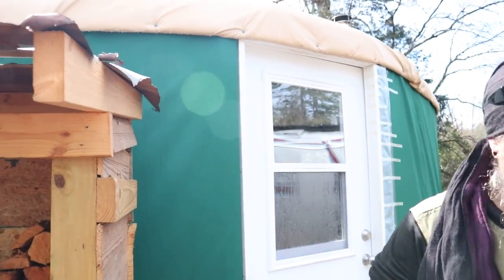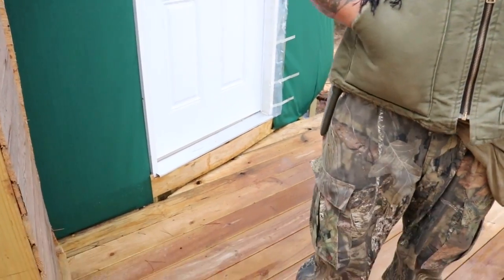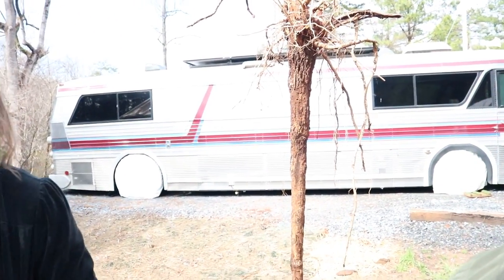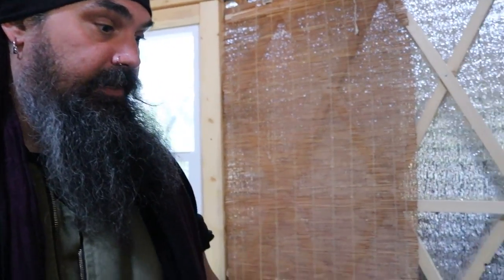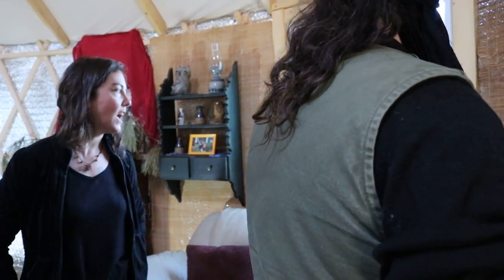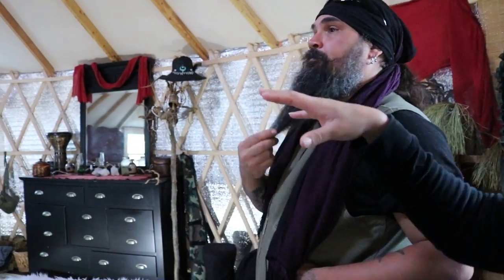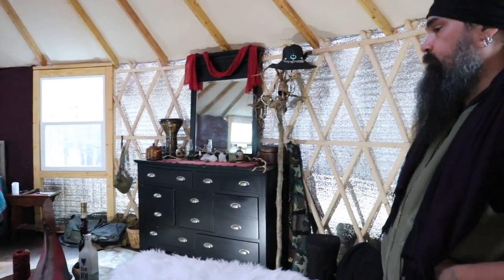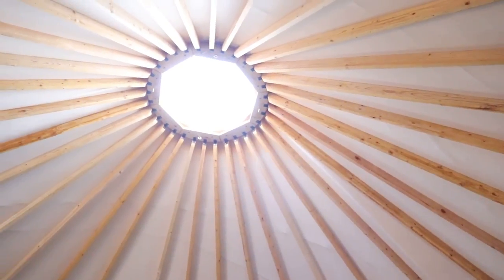This Yurt in the Woods Will Blow Your Mind!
Check out the links below to contact Jay And Tevyn

ENJOY THIS VIDEO? SUPPORT US !
It takes us 35+ hours a week to document our journey on both our Facebook pages and our YouTube channel. If you enjoy watching our videos and want to help us to produce more of them, learn how you can help us